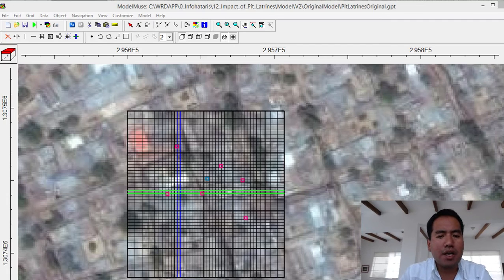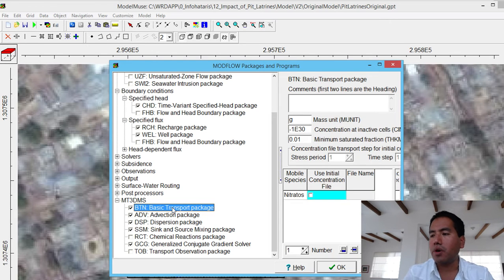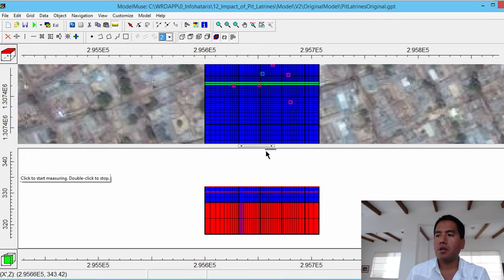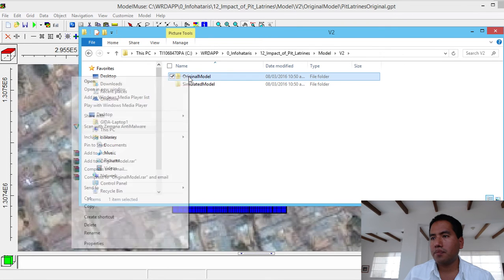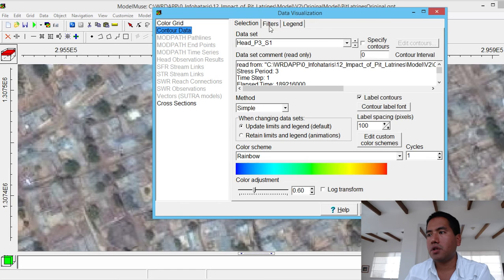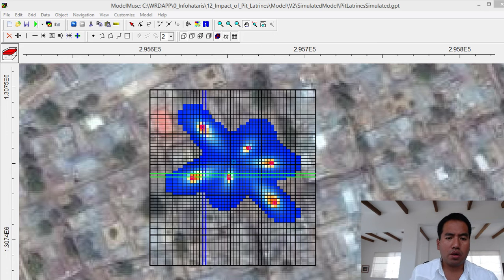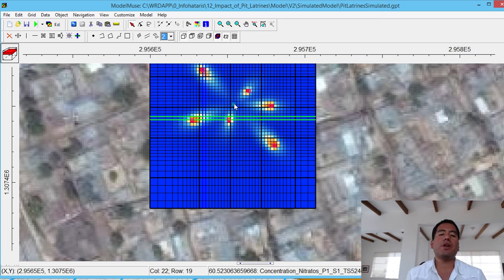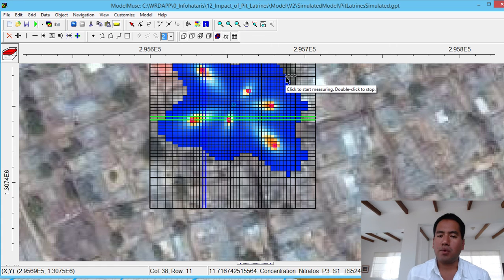How to simulate impact from pit latrines on water wells with MODFLOW - MT3DMS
Quick tutorial about the simulation of the pit latrine impact on water well in Nigeria.

This tutorial cover the following parts:
- Review of the Boundary conditions
 -Set up of the transport model and species
- Hydraulic (static and dynamic) parameters assigned
- Time discretization for flow and transport
- Output control
- Groundwater flow regime
- Contaminant transport simulation